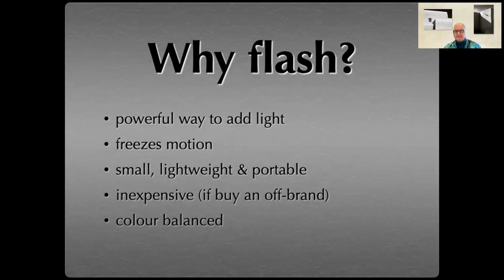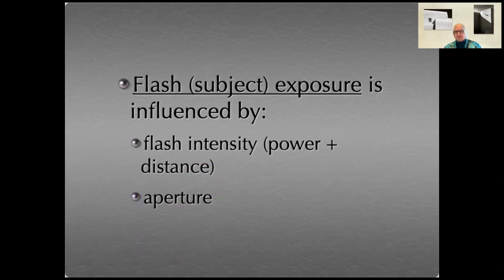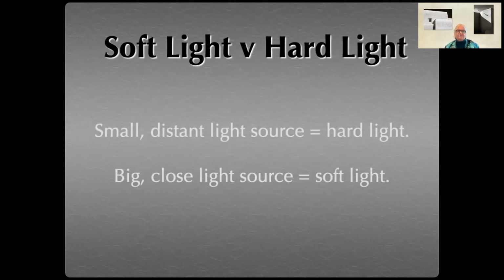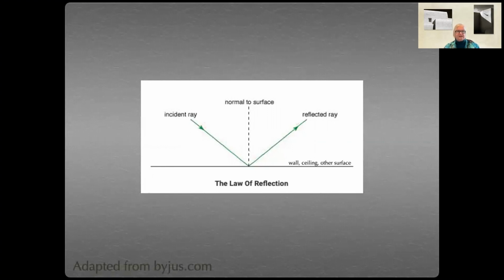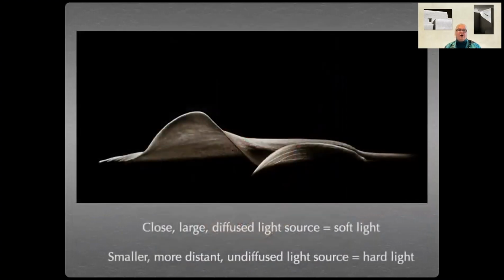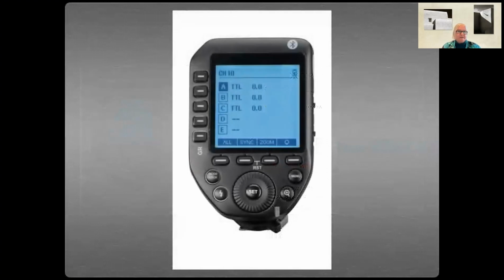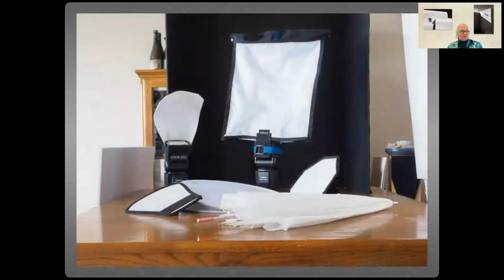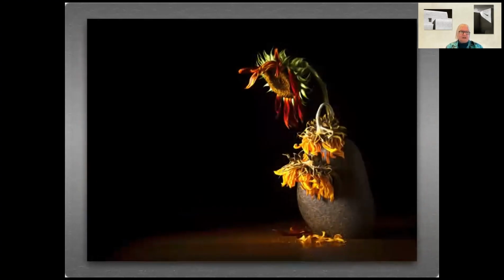Flash for the Scared Stiff 2023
If you're curious about flash photography but have never tried it, or just gave up because "it's just too darned complicated", this is the tutorial for you. Sought-after teacher Judy Hancock Holland explains why you might want to use flash, the simple gear you'll need to get started, and the basics of how to use flash, whether you prefer to photograph people or other subjects such as flowers and still life. A perfect introduction for beginners, it will teach you eveything you need to know to get started with flash.

Presented to the Etobicoke Camera Club, October 2, 2023.